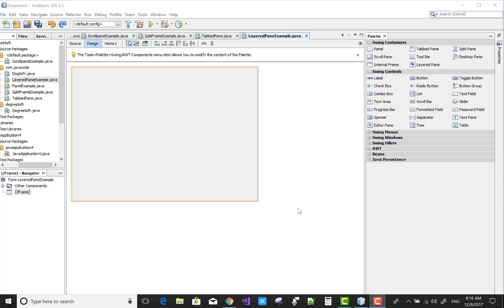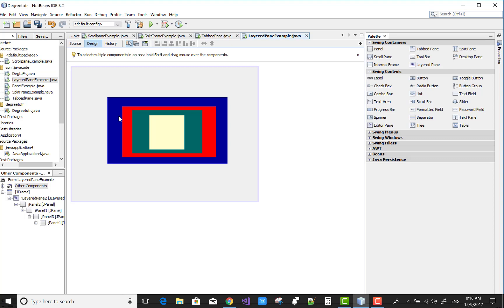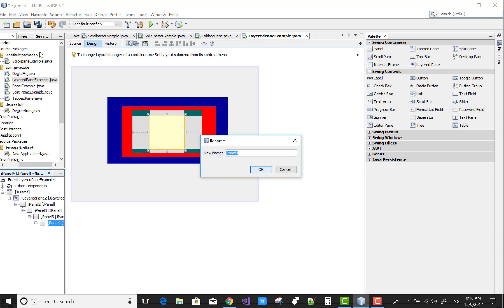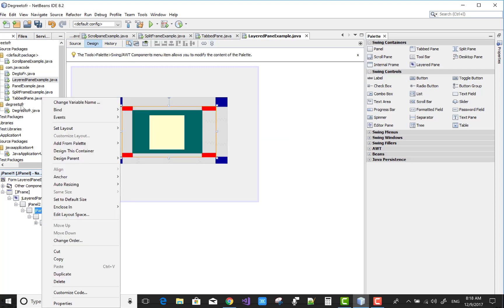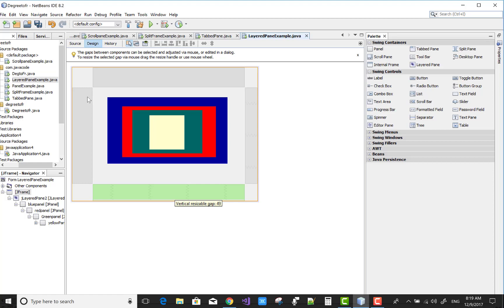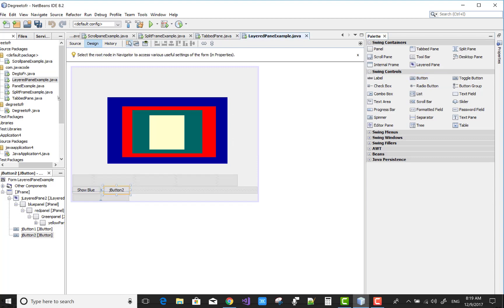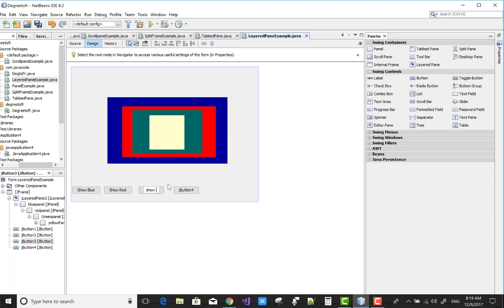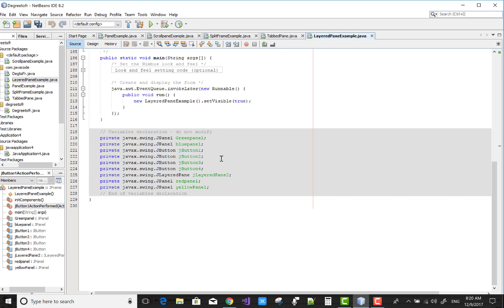How to use layered Pane in Swing Tutorial part-13 || Java Code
In this tutorial, I am going to show that, How to use Layered pane in Swing. I am giving you an example of layered pane.  You can check my Previous tutorial for more about Layered pane.